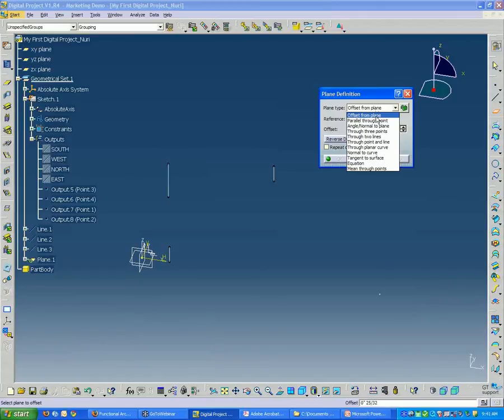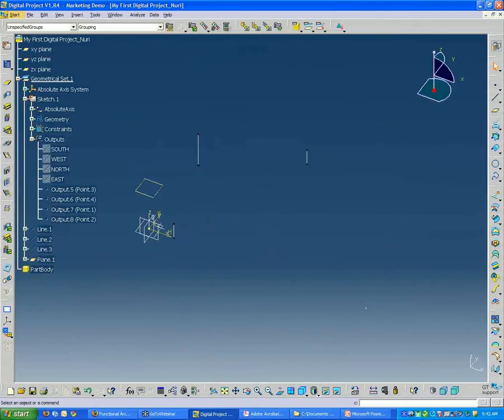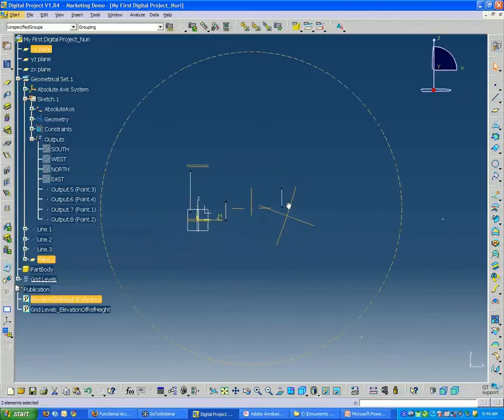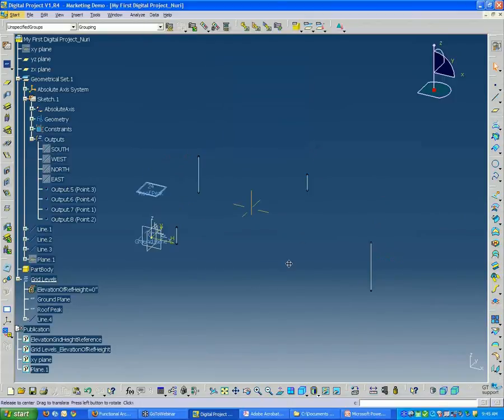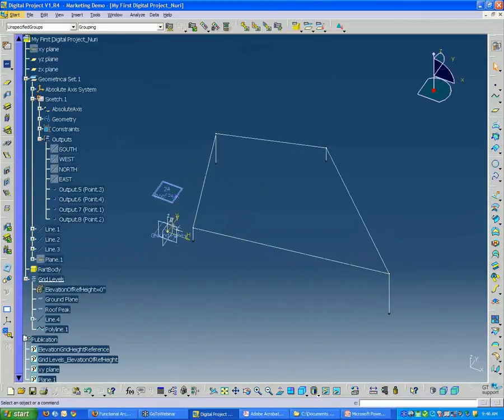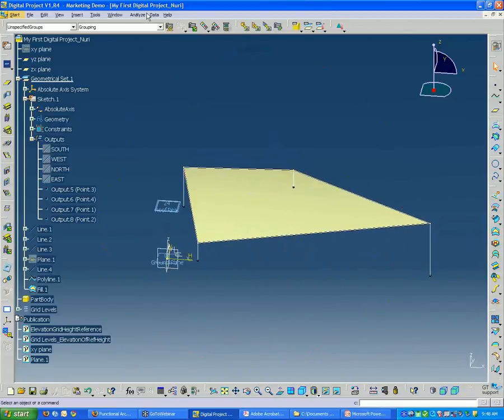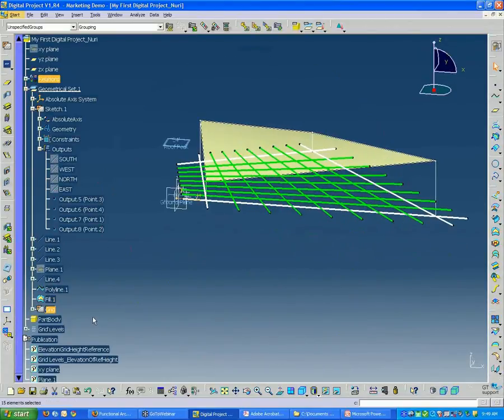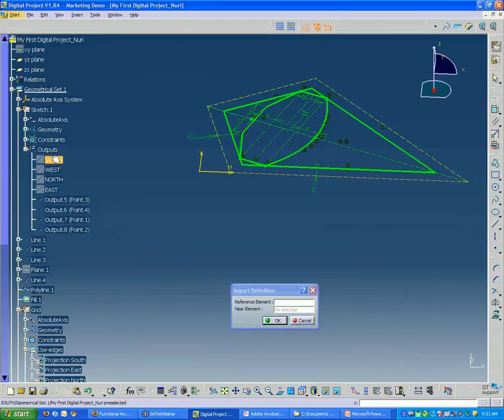Gehry Technologies Webinar 2-5: Building Parametric Structure in Digital Project V1,R4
In this webinar you will be able to:
• Understand and build the types of elements that are used to drive your Digital Project™ model.
• Change a simple set of geometric elements to cause associative parametric changes to the whole model.
• Build parametric BIM structural elements in the Architecture and Structures workbench of Digital Project V1,R4.